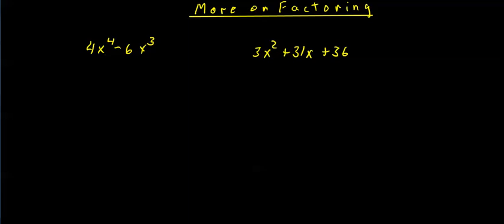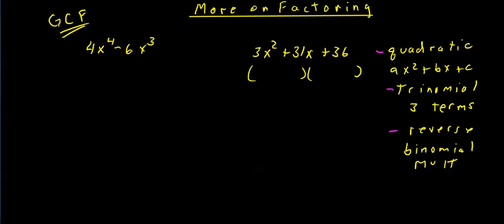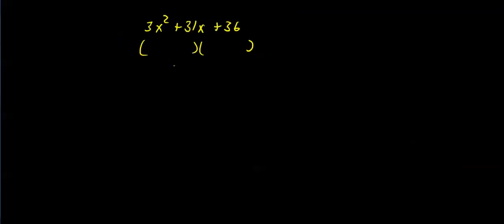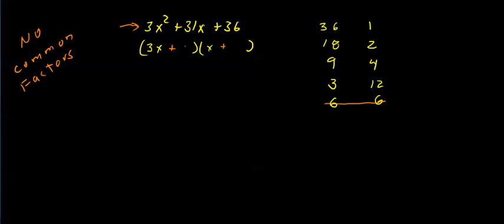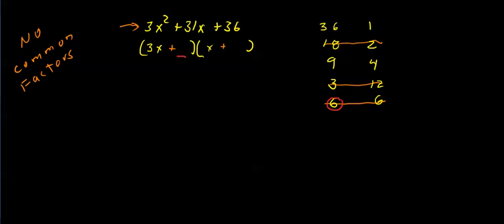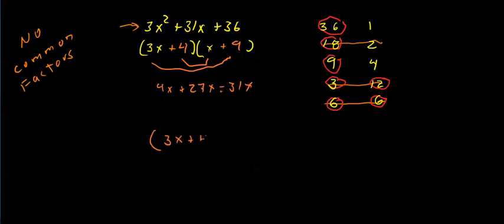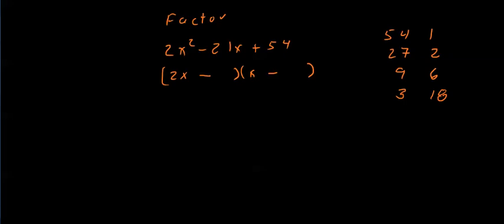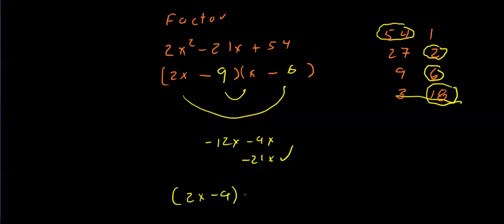more on factoring